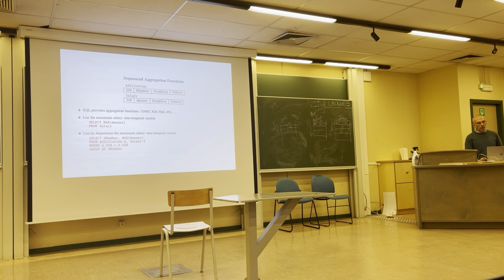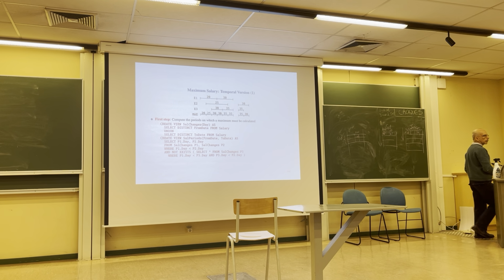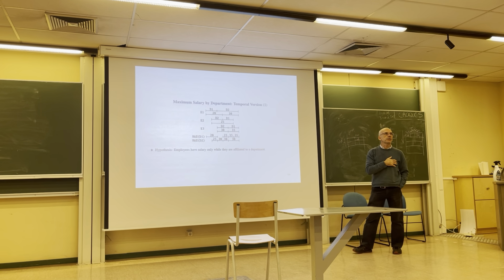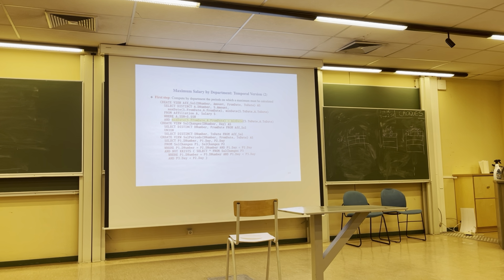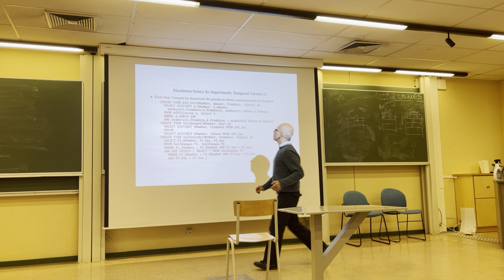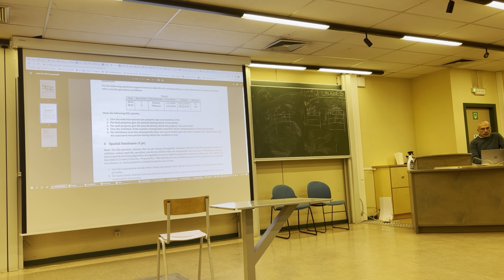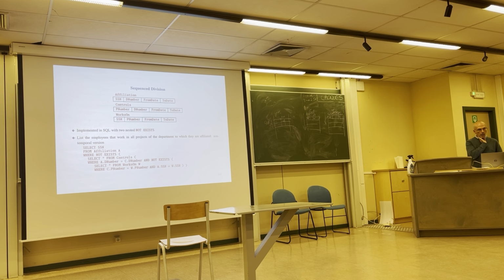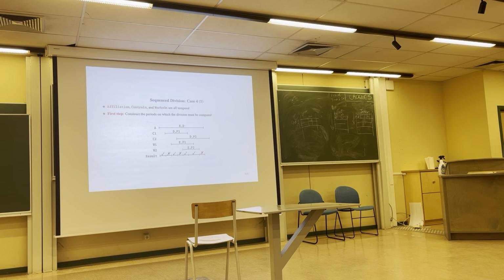Advanced Databases - 3rd Nov, 2021 - Part 2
This is the 2nd part of lecture for Advanced Databases course, delivered by Esteban Zimányi at ULB on 3rd Nov, 2021.